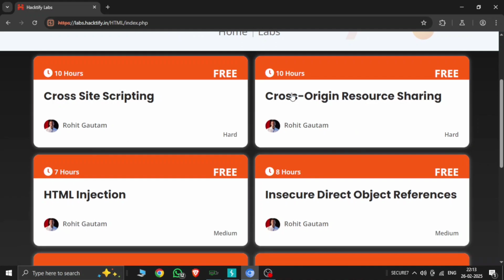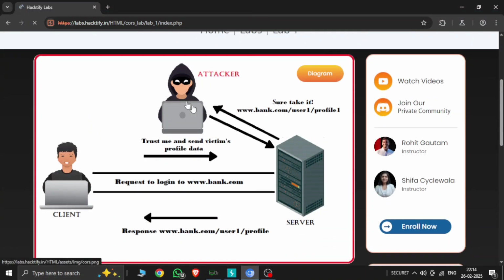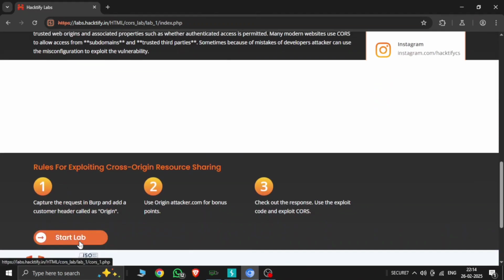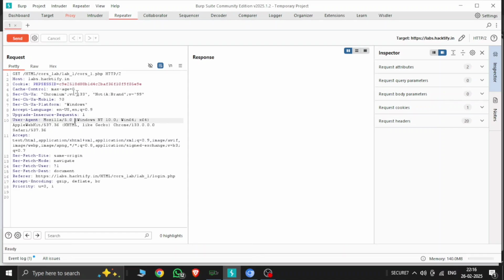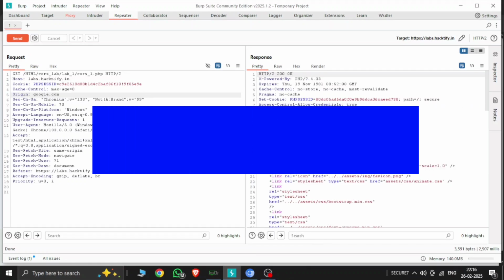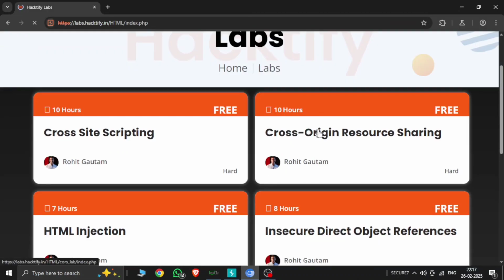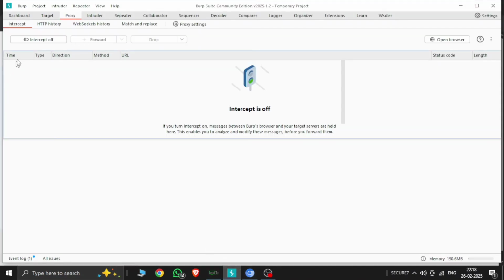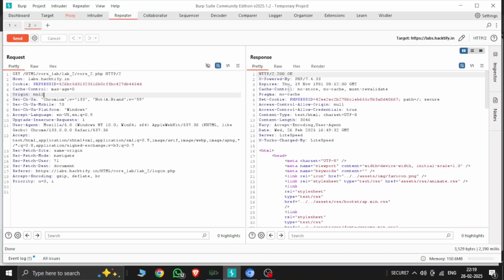🔥 Hacktify Internship Labs Walkthrough - Part 1 | CORS Labs Explained!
Welcome to Part 1 of my Hacktify Internship Labs Walkthrough! 🎯 In this video, we dive into CORS (Cross-Origin Resource Sharing) Labs, where I explain how to exploit misconfigurations and bypass security restrictions.

✅ Understanding CORS vulnerabilities
✅ Identifying misconfigurations
✅ Exploiting CORS to access restricted data
✅ Hands-on walkthrough of Hacktify CORS Labs

If you’re learning bug bounty, penetration testing, or web security, this video will help you understand CORS exploitation techniques used in real-world applications.